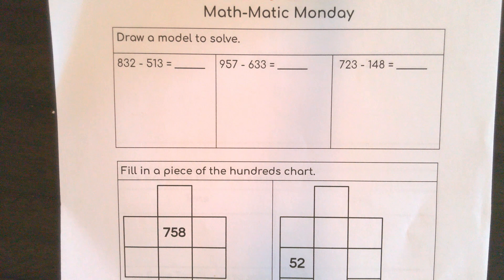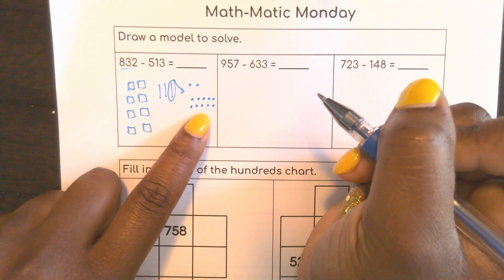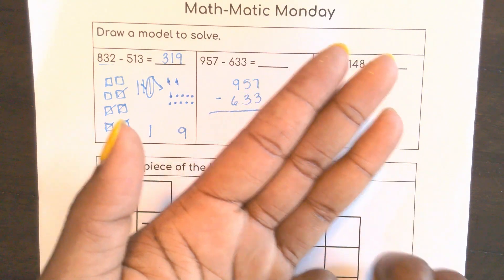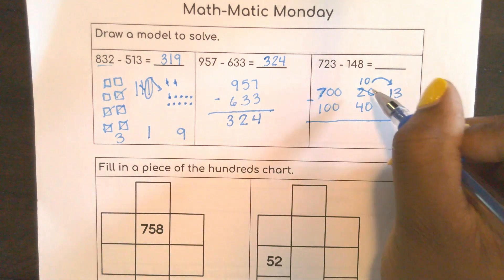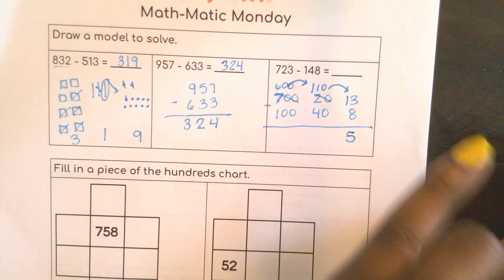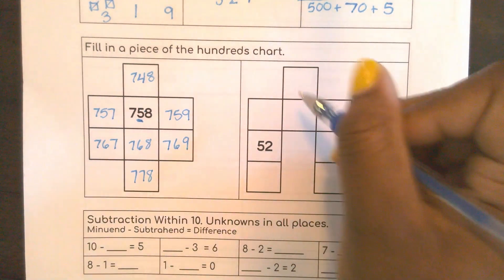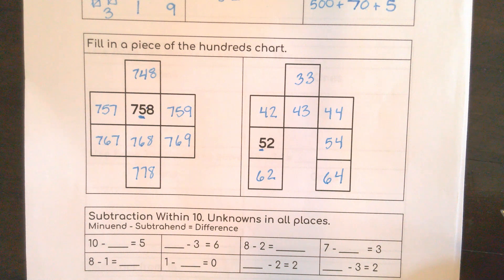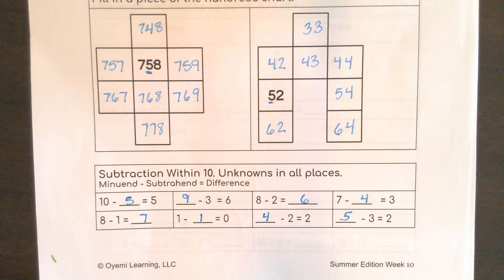Oyemi Learning Week 10: Math-Matic Monday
Today, you will use strategies to solve 3-digit subtraction problems, use patterns to fill in a piece of a hundreds chart, and subtraction within 10 with unknowns in all places.  to get your workbook to follow along with the lessons.